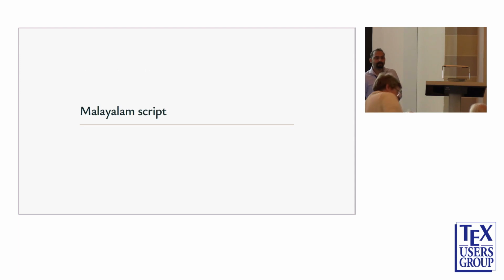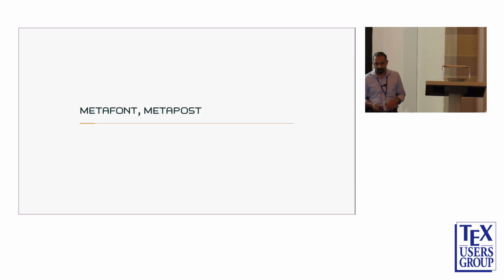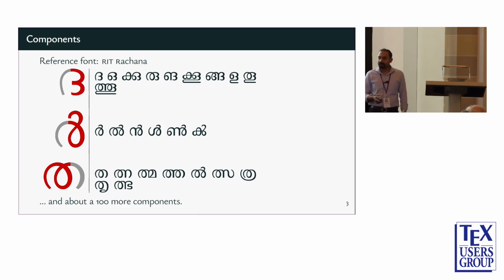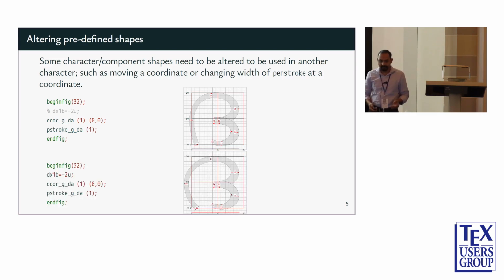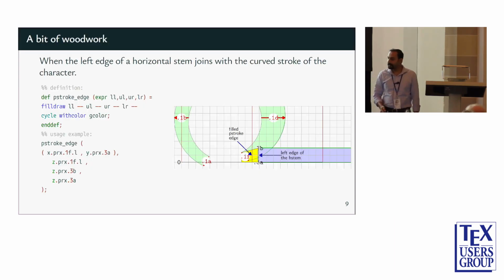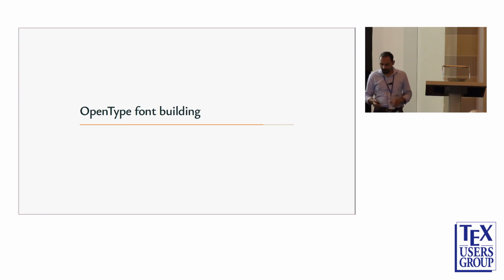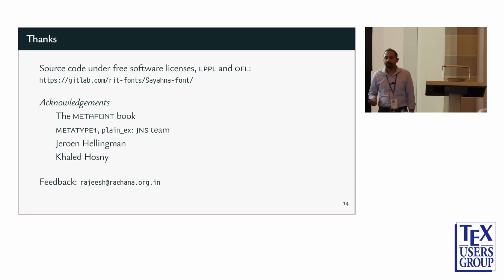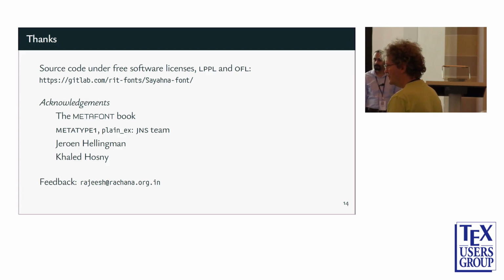TUG 2023 — Rajeesh KV — Metafont, MetaPost and a complex-script typeface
Malayalam is an Indic script with abundant shape-shifting characters. We explore a reusable component-based design for Malayalam fonts, and develop them using Metafont/MetaPost to assemble the characters. We discuss the paradigm shift from GUI design tools to ‘code-based’ design of shapes and glyphs, even by non-coders, and the progress our small team has made. The advantages and challenges of using Metafont/MetaPost to develop a complex-script OpenType font are discussed.